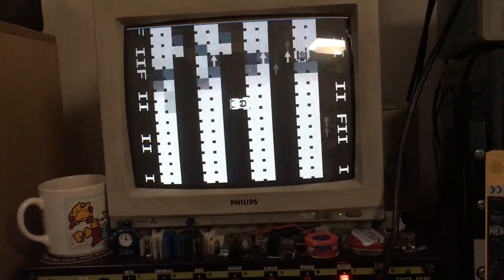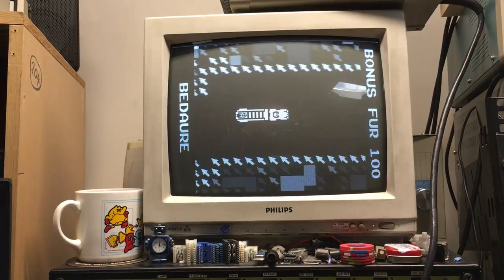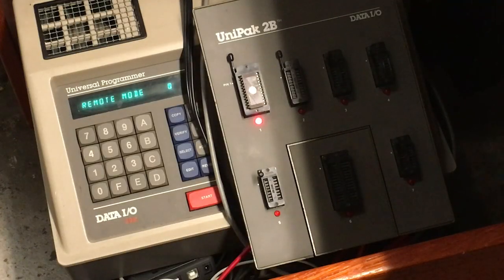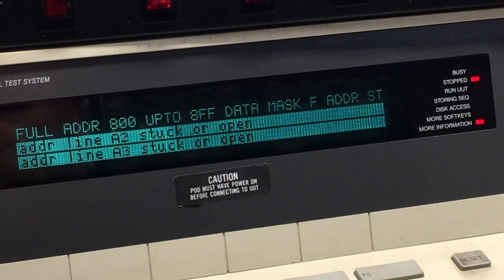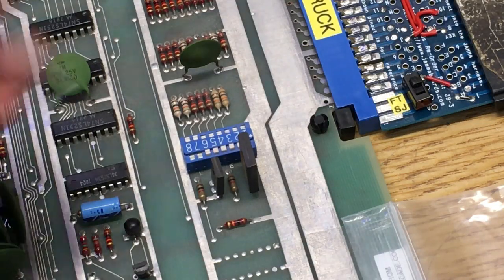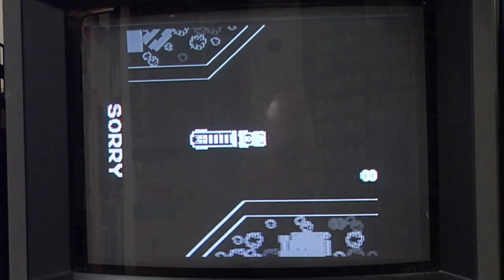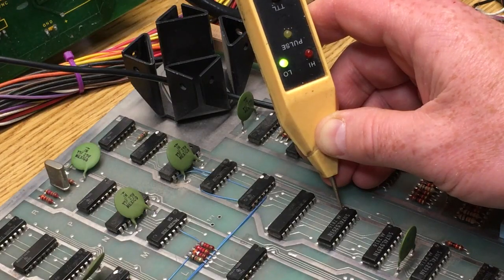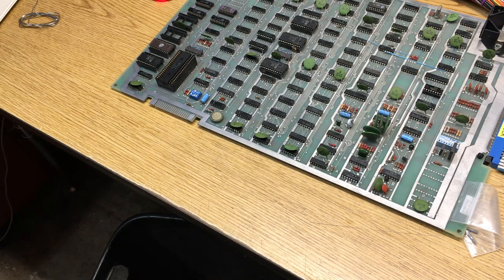Atari Fire Truck (1978) video arcade game PCB repair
Tired of all the snooze-fest repair videos? This original game board had 9 faults, and I have it covered in under 5 minutes!